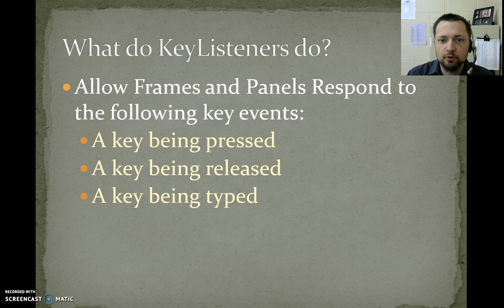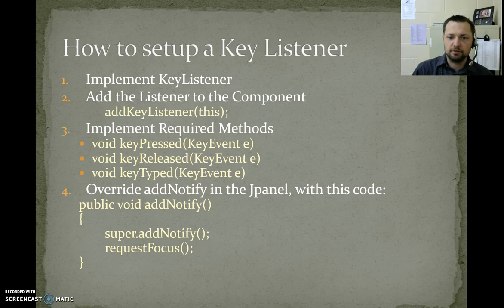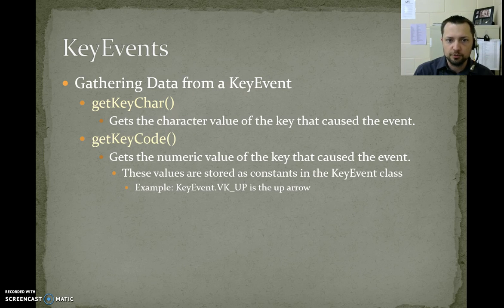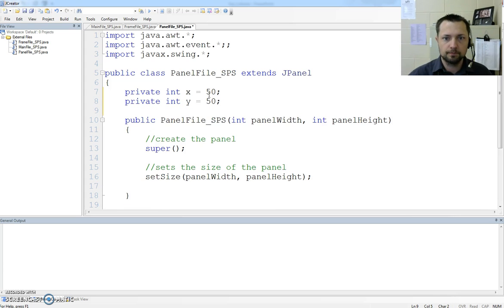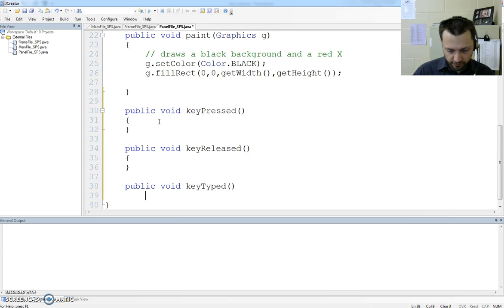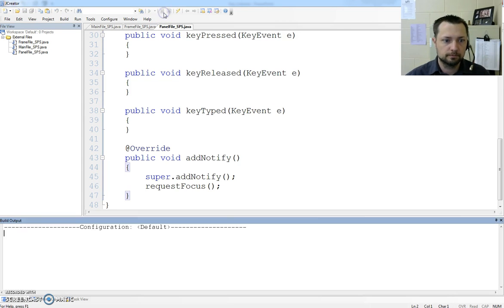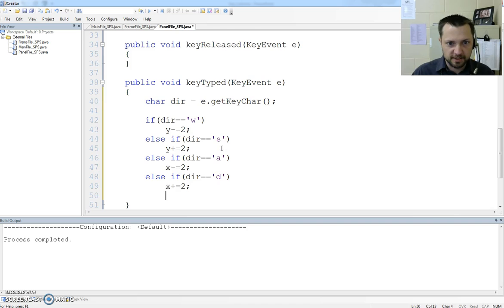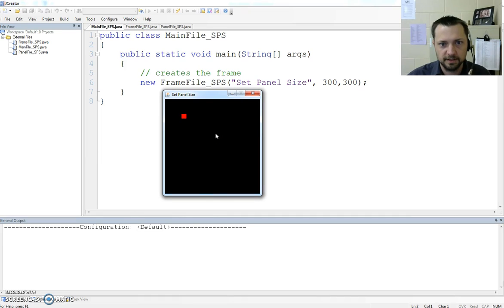Unit 16-C: Basic Games